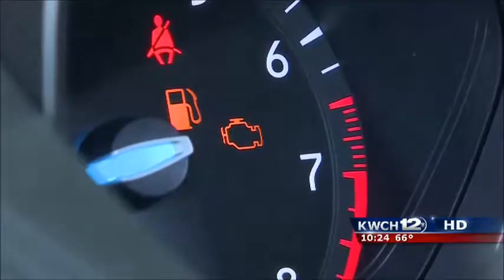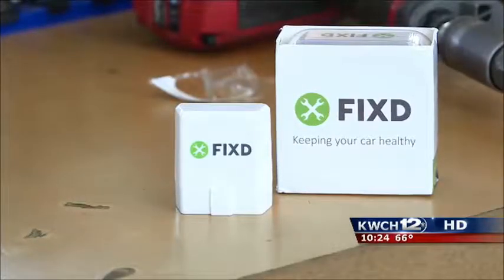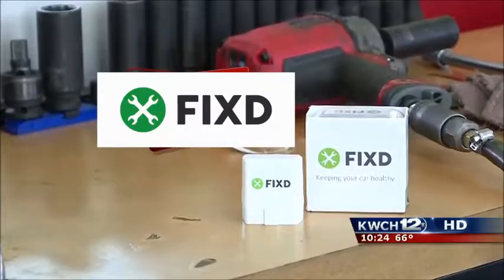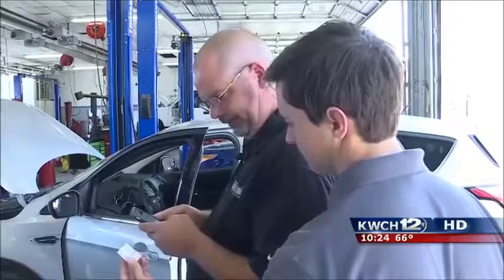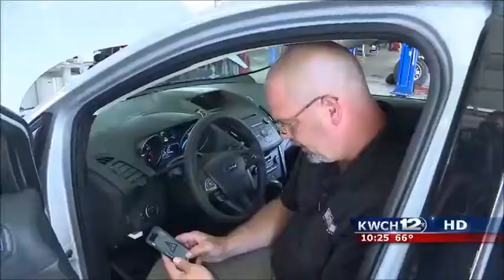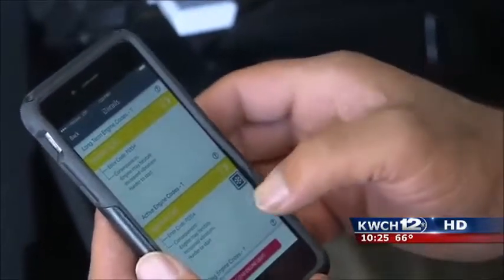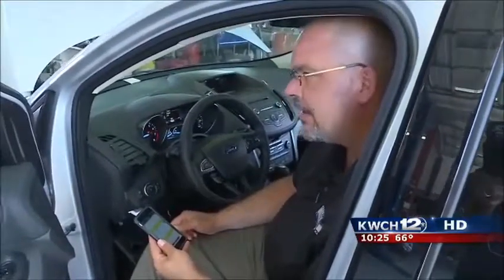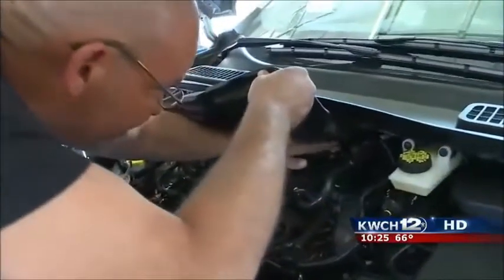Fixd Car Health Monitor; Shocking Discovery by Lance (Mechanic) About Fixd!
When a product like Fixd is introduced to the market, the key question to ask is “does it work?”

Lance -a mechanic who spends his days working on vehicles from various clients helps us determine if Fixd car health monitor is genuine.

What is Fixd and how does it work?
Fixd car doctor is an OBD2 device that continuously analyzes your car to provide actionable information. This information can be used by mechanics to repair your vehicle faster and efficiently.

Fixd car diagnostic sensor works by going through your car system and identifying any flaw present. The information is then transferred to you through the Fixd car App in a comprehensive manner. Find out more about Fixd car sensor

Who can use Fixd ?
You don’t have to be a mechanic to use the Fixd OBD2 sensor. Knowing the health of your car as a driver can save you thousands of dollars in repair and maintenance.

The Fixd car diagnostic tool sends easy to read codes to your Fixd App. The car doctor device can identify over 7000 car problems. Such issues include high oil temperature, failed O2 sensor and bigger engine issues that require professional repair.

Car models for Fixd car monitor
Fixd car health monitor is compatible with car models that were manufactured from 1996 onwards.

Benefits of Fixd
Phone alerts on maintenance
Full diagnostics report on your car
Identifies more than 7000 car problems
Continuous car monitoring
Save on repair costs
Easy to use Fixd app